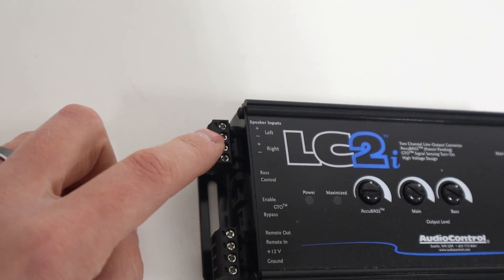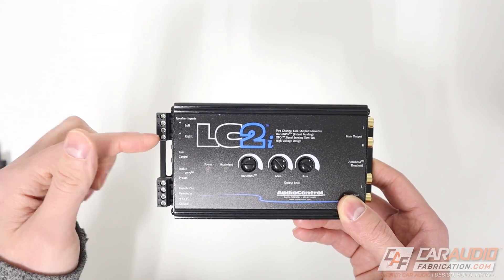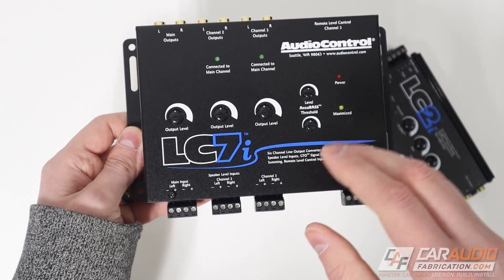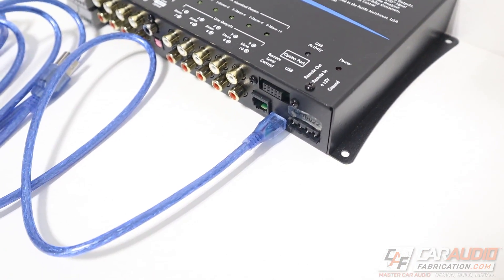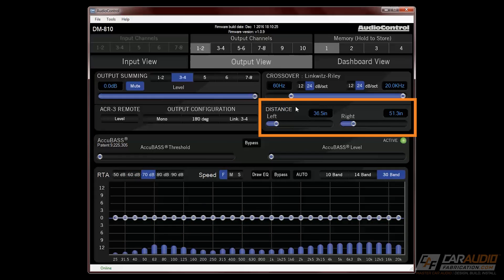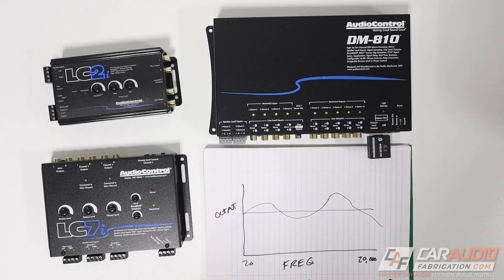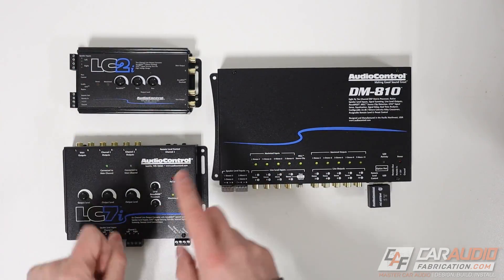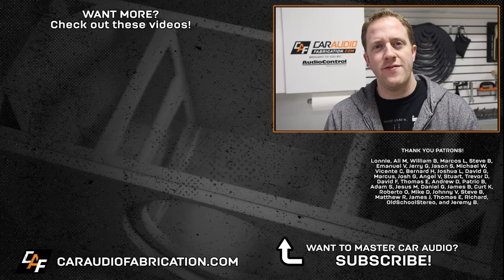Line Output Converter or Digital Signal Processor? Which one should YOU choose?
When you need to add aftermarket amplifiers to a car audio system you need a way to convert the factor "high level" signal to "low level" for rca connection you the new amplifier. This can be done with a "line output converter" (LOC for short) or a "digital signal processor" (dsp for short). What is the difference between these devices? What is best for you? Let's discuss!